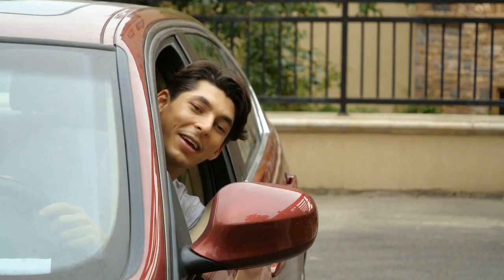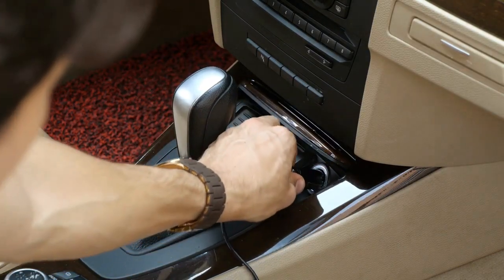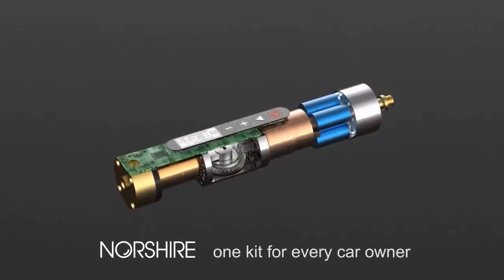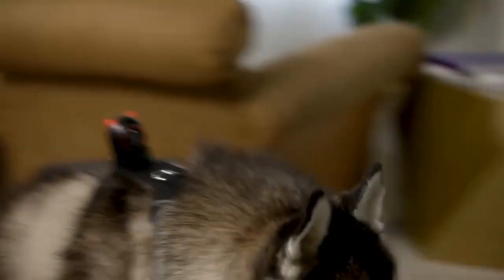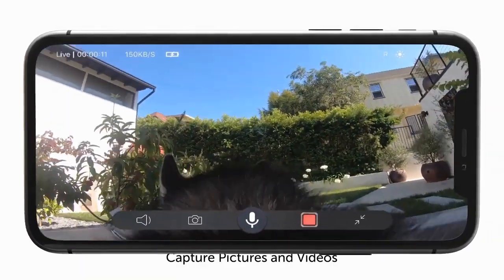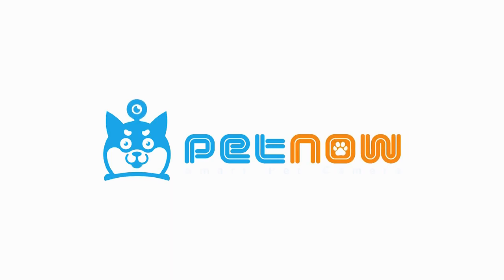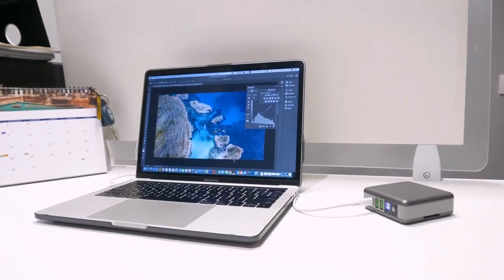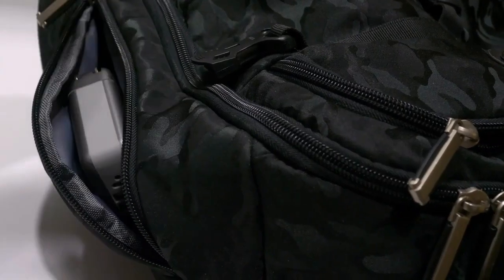Awesome gift ideas 2019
Hey, are you looking for that awesome and unique gift for the people in your life like the dog lover, the adventurer or the techie, check out these products for the perfect gift.